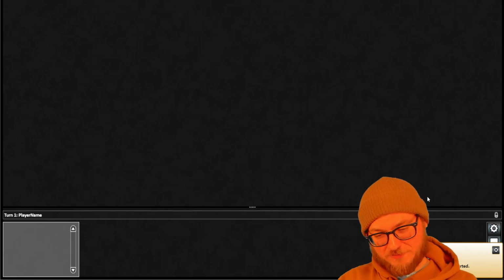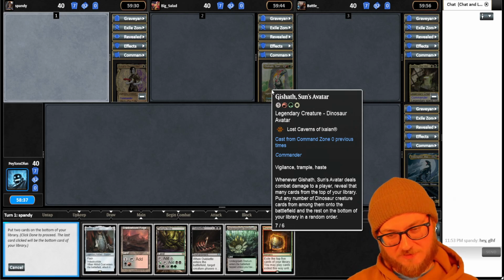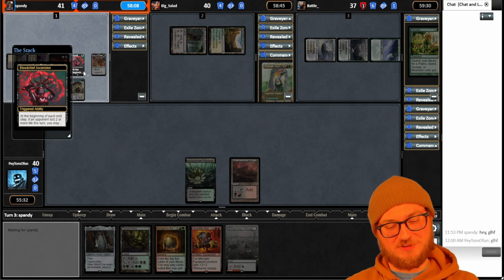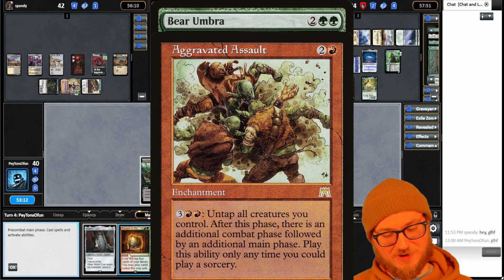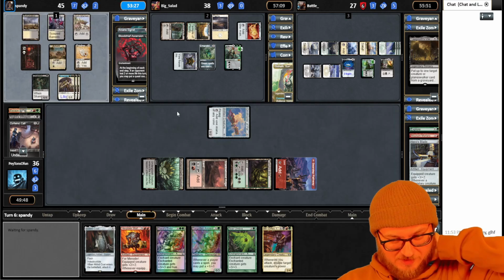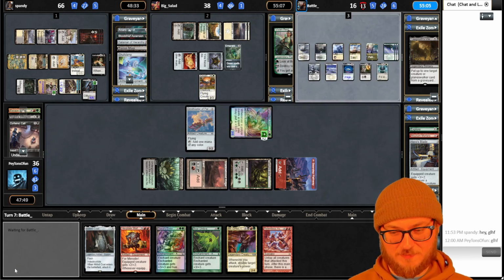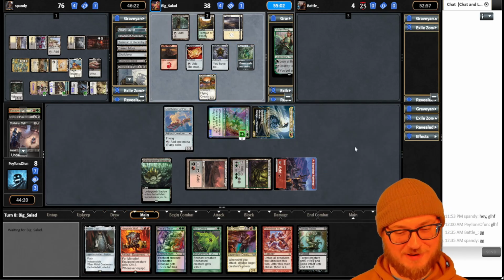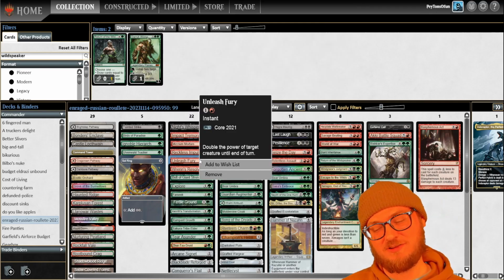Indoraptor Vs Imalia , Gishath , & Kethis ( Commander / EDH Gameplay )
My 6-foot turkey